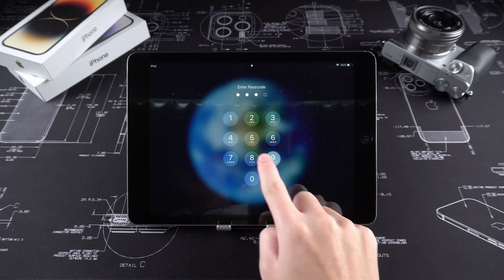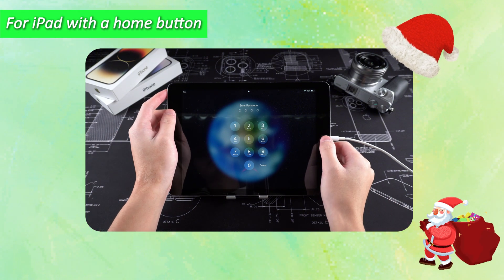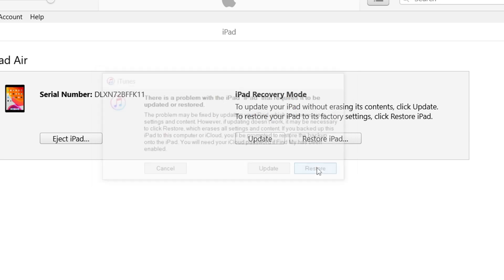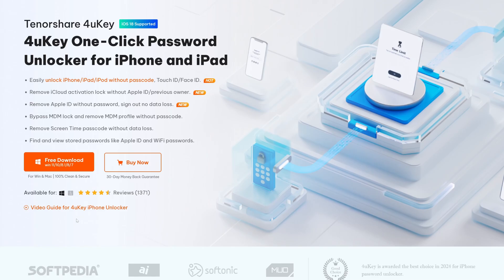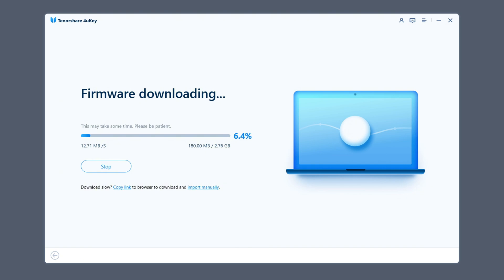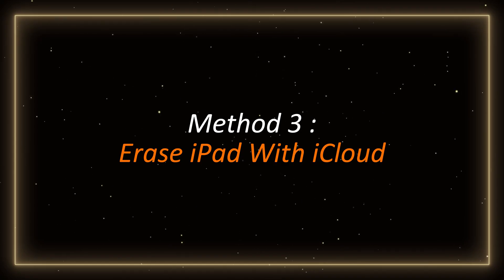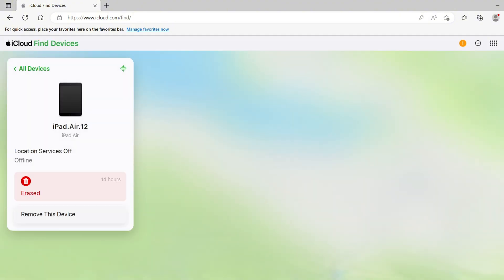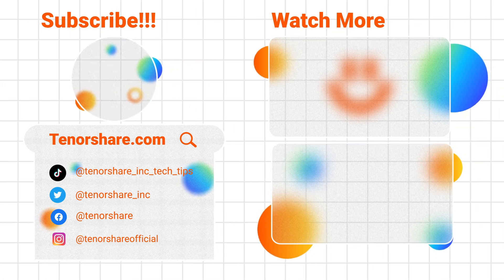iPad is Disabled Connect to iTunes ? How to Fix in 3 Ways 2025 | Any iPad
If you forgot your iPad password and the screen shows iPad is disabled, connect to iTunes, don't know how to solve it? After watching this video, your troubles will be solved. I will show you three ways to easily unlock iPad even if you forgot the password.

⏱ *TIMESTAMP*
00:00 intro
00:32 Method 1: Restore iPad Using iTunes
01:41 Method 2: Unlock iPad with Tenorshare 4uKey
02:53 Method 3: Erase iPad With iCloud

💡 *How to Fix iPad is Disabled Connect to iTunes 2025*
Method 1: Restore iPad Using iTunes
1. Connect iPad to computer and enter recovery mode:
- iPad with Home button: Press and hold the Home button and the side button at the same time until the recovery mode icon appears.
- iPad without Home button: Quickly press and release Volume +, then press and release Volume -, and finally press and hold the Power button until the recovery mode icon appears.
2. iTunes will recognize the device and a pop-up window will appear. Select the "Restore" option.
3. Download and install the corresponding firmware, and wait for iTunes to automatically complete the recovery process.
4. Reset the device after the recovery is complete.

Method 2: Unlock iPad with Tenorshare 4uKey
1. Connect iPad to computer and enter recovery mode.
2. Open 4uKey software, click the blue "Start" button, and download the corresponding firmware according to the prompts.
3. After the download is complete, click "Start Removal" and wait for the software to automatically complete the password removal.
4. After unlocking, you can use the device normally.

Method 3: Erase iPad With iCloud
1. Open a browser to visit the iCloud official website and log in to your Apple ID.
2. Select the iPad to be erased in the device list.
3. Click "Erase Device", confirm the operation, and wait for the device to be restored to factory settings.
4. Reset the device after the restore is complete.

⚠ *Important notice*
2. This video doesn’t demonstrate how to use computers or information technology with the intent to steal credentials, compromise personal data or cause serious harm to others.
3. 4uKey will erase all content and settings from the device just like iTunes.
4. You can restore your device from a backup after the unlocking if you have backups stored in iCloud or your computer.
5. 4uKey is unable to obtain access to credentials, compromise personal data or cause serious harm to others. Do not try to violate YouTube community guidelines.